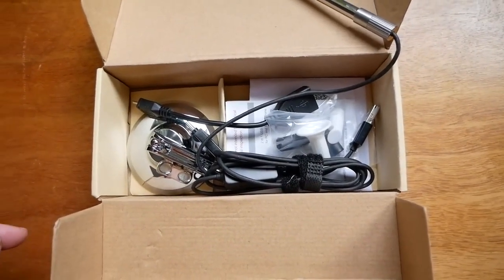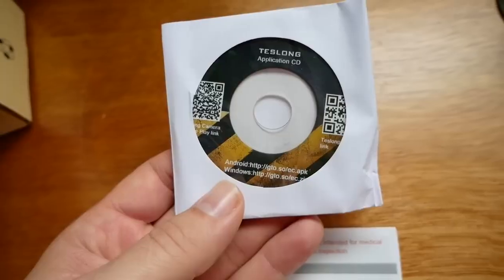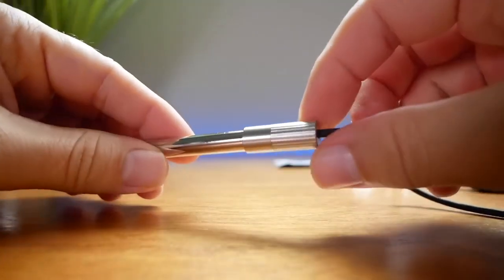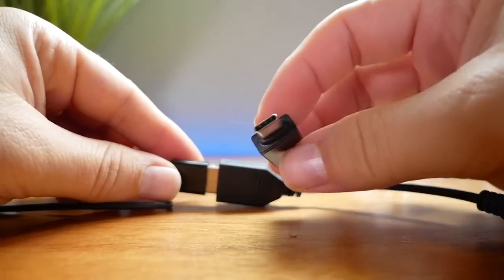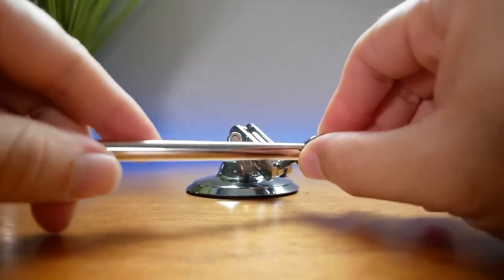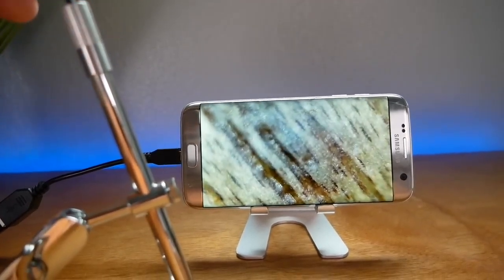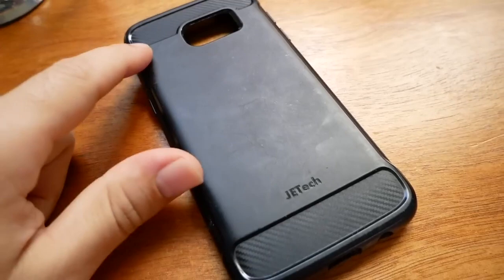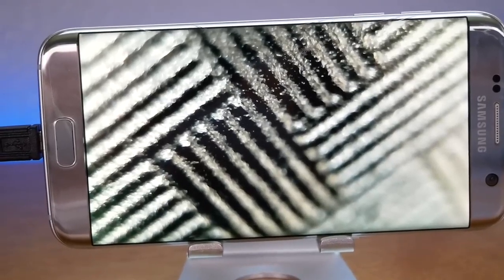Teslong - USB Microscope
Microscope
Amazon Link

Teslong USB-C Digital Microscope, 10X to 200X Magnification Portable Camera with 8 LED Lights, Handheld Rotating Metal Stand for Coin, Electronic, Compatible with iPhone 15+ and Android Devices

USB Digital Microscope:
The Teslong USB-C Digital Microscope combines precision optics with digital imaging technology, offering a portable and convenient solution for detailed inspections and observations on the go.

USB-C Interface Compatibility:
Designed with a USB-C interface, this microscope seamlessly connects to iPhone 15 and newer models, Android devices with Type-C ports, as well as Windows PCs and MacBooks, ensuring broad compatibility across a wide range of modern devices.

10X-200X Magnification:
With a wide magnification range of 10X to 200X, this microscope allows you to explore intricate details on various objects, from small electronic components to complex textures, with ease and precision.

Rotating Metal Stand:
The rotating metal stand provides stability and flexibility, allowing you to adjust the viewing angle effortlessly and maintain a steady observation position, whether you're inspecting flat surfaces or curved objects.

8 Adjustable LED Lights:
Equipped with 8 adjustable LED lights, offering three brightness levels, this microscope ensures optimal illumination in different lighting conditions, enhancing visibility for clear and accurate imaging.

Diverse Application Scenarios:
This microscope is versatile and suitable for a wide range of users and scenarios, including coin collectors examining details on coins, electronic component inspectors assessing circuit boards, jewelers appraising gemstones, individuals conducting skin examinations, entomologists observing insects, educators and researchers in scientific studies, and everyday enthusiasts exploring the microscopic world around them.

Practical Accessories for Enhanced Functionality:
Comes with a set of practical accessories, such as ear specula for safe ear inspections, protective covers for hygiene during pet health checks and skin assessments, and a side-viewing mirror for examining hard-to-reach areas. These accessories make the microscope ready for diverse inspection tasks right out of the box.